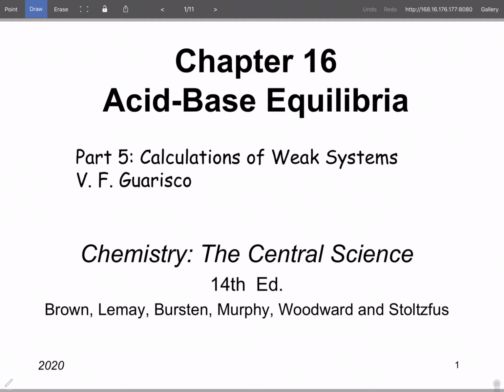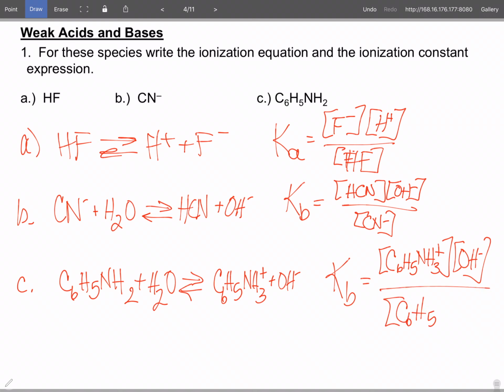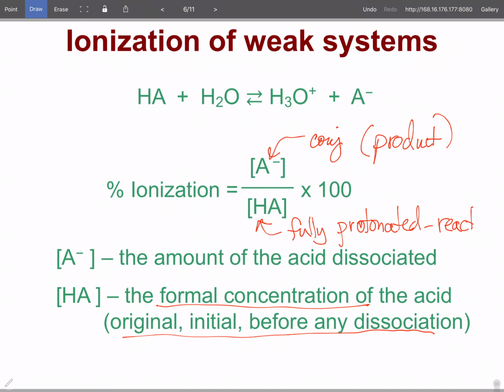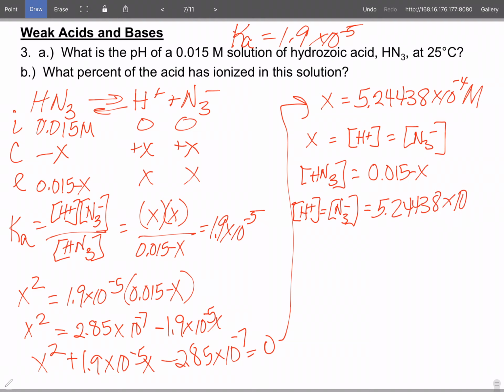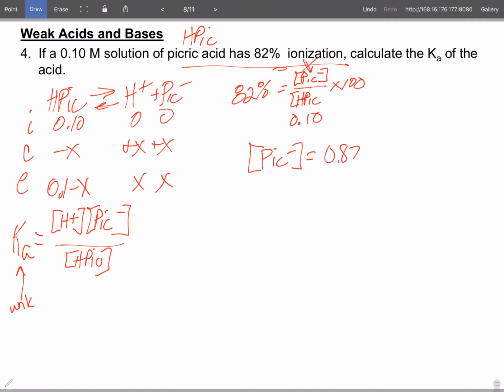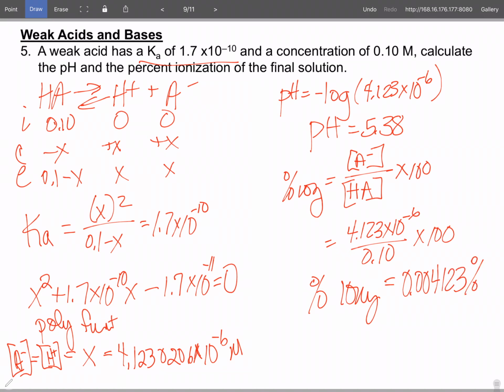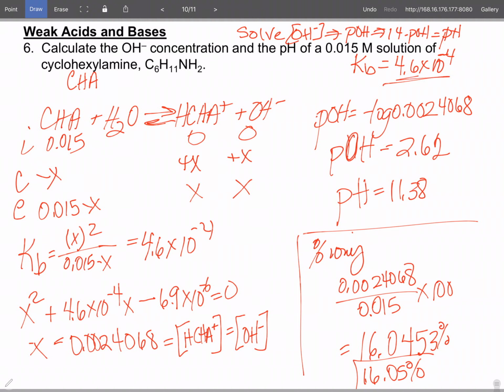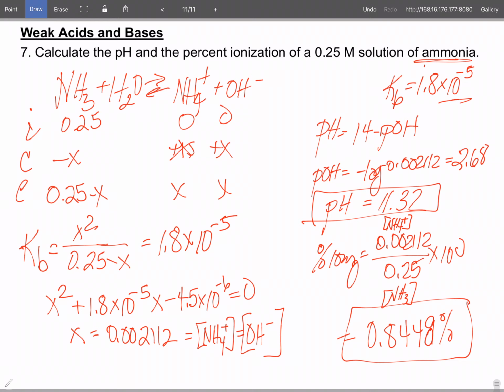Online Ch 16 pt 5